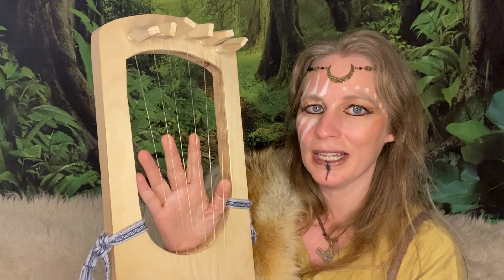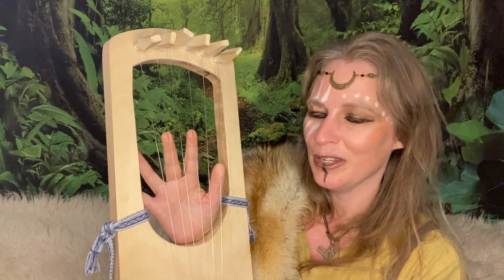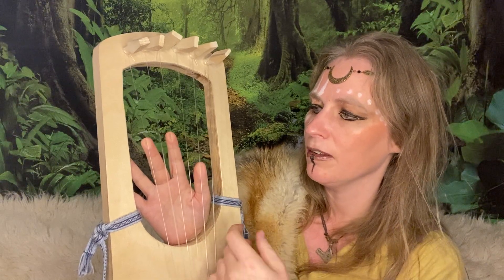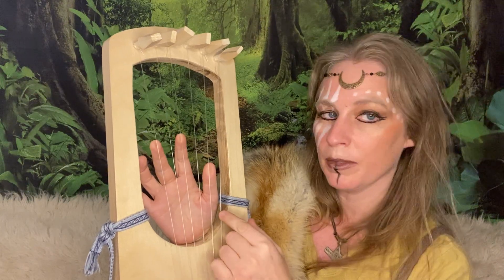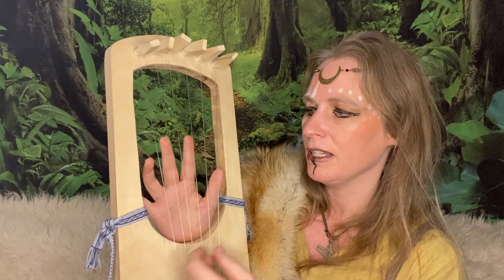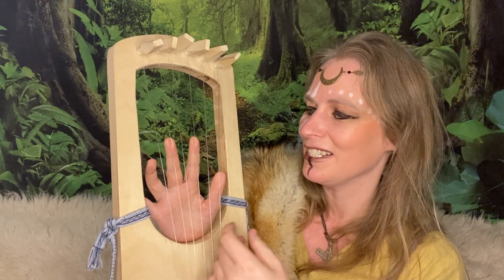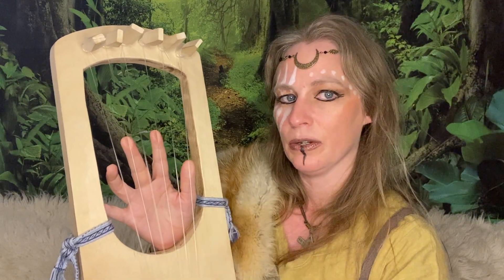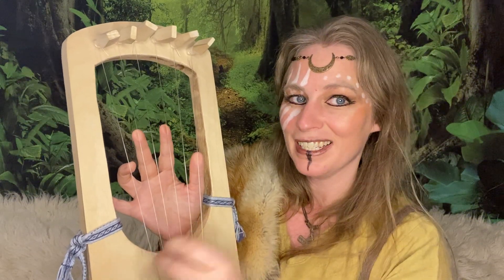Lyre Lesson number 1 intro and G+ and A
Wondering how to play the lyre? I am breaking it down into very simple steps to learn to play, plus more advanced things to try if you already play the guitar. Either way, be sure to join us to play this fun and historic instrument that anyone can learn!